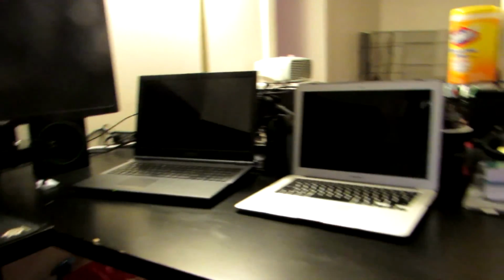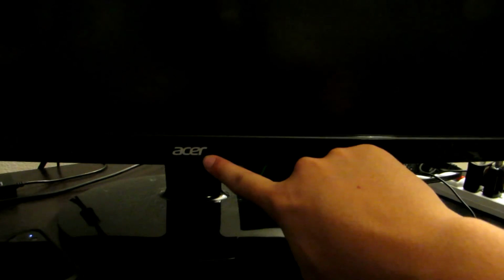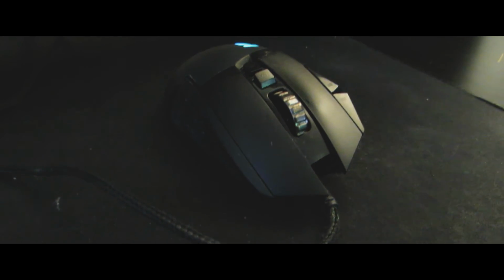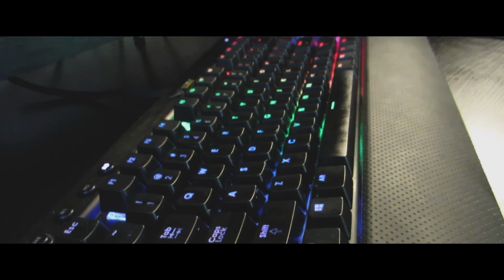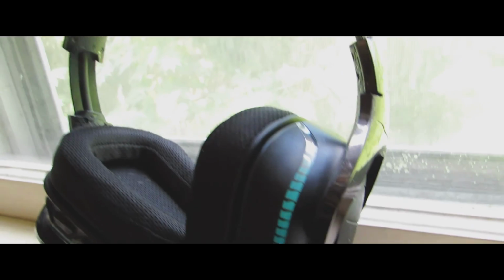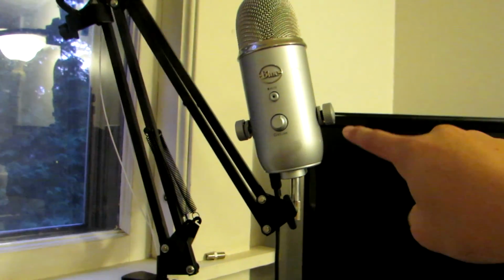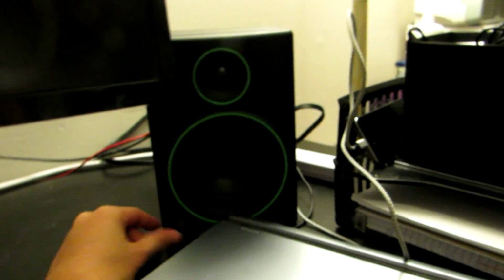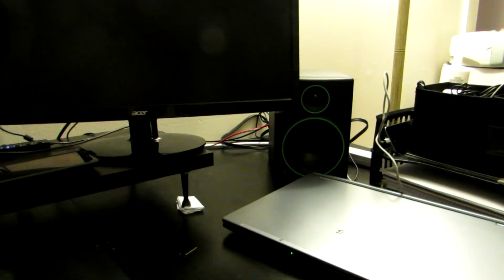MY STREAMING/GAMING SETUP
No PC specs...oops

CPU: i5 -4690k
GPU: GTX970
RAM: 32gb

~Music~
All We Need by ODESZA
On & On (Ft. Daniel Levi) By Cartoon